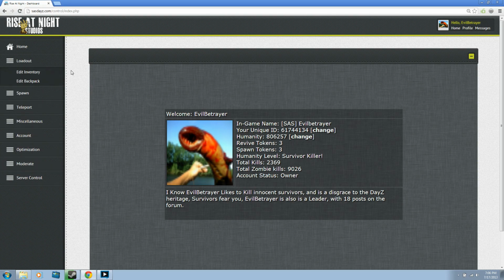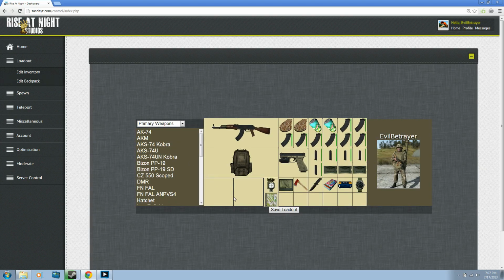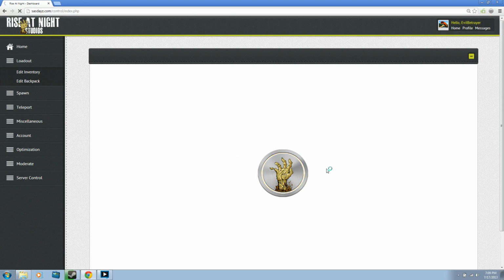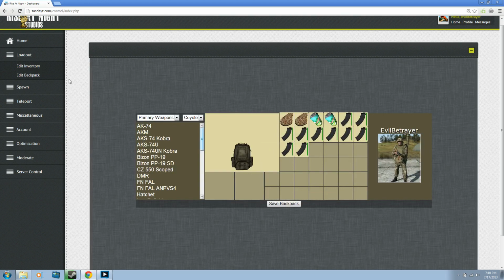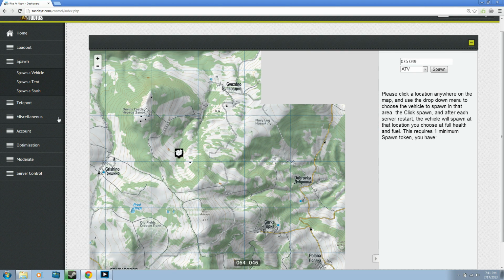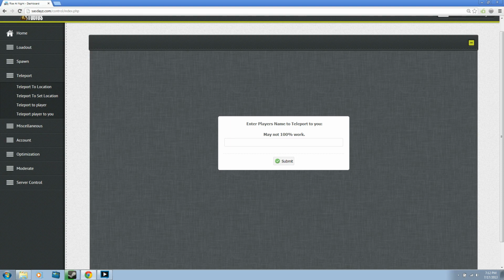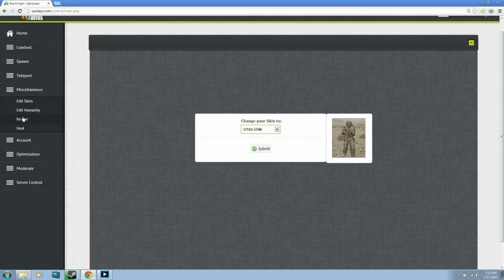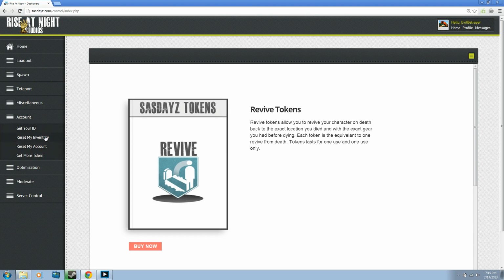SAS DayZ vip tutorial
a basic rundown on the vip panel for the SAS DayZ server. if i missed anything please let me know and i will show you how to do it.